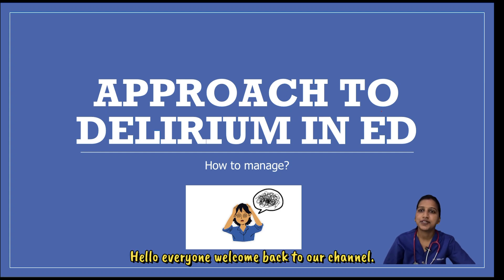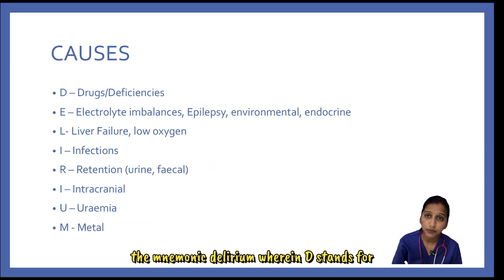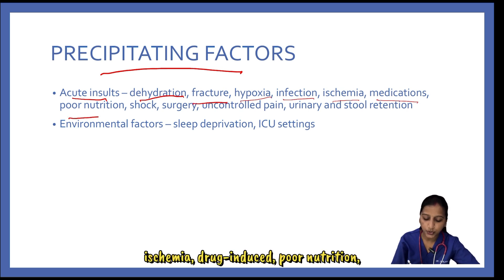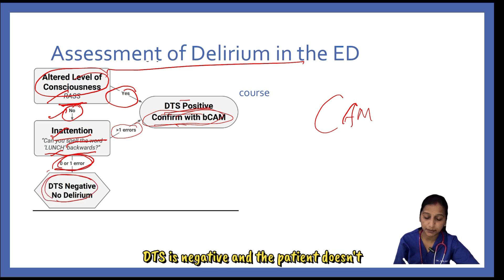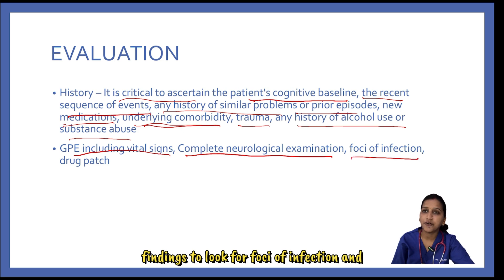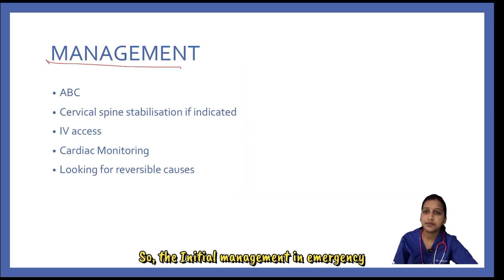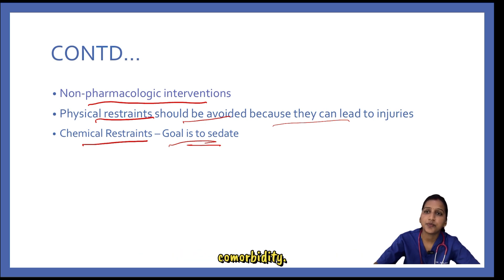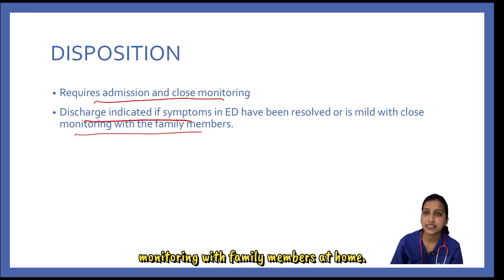Approach to Delirium in Emergency Department.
This is for medical students & residents working in Emergency Department(ED) and Critical Care Unit. Delirium is a acute transient brain dysfunction associated with accelerated cognitive functional decline , which has a high mortality and increased Hospital length of stay. In an emergency department clinician must be able to recognize, evaluate and manage delirium. This video is about the same.

This is an Overview of this Video
00:00 – Introduction
01:05 – Types of Delirium
01:48 – Causes of Delirium
03:07 – Predisposing factors
03:58 – Drugs causing Delirium
04:26 – Assessment of Delirium in ED
06:46 – Evaluation of Delirium
08:43 – ADEPT Tool
10:08 – Management and Disposition